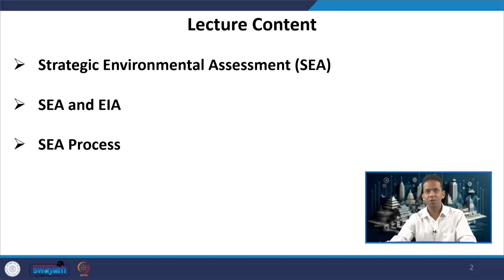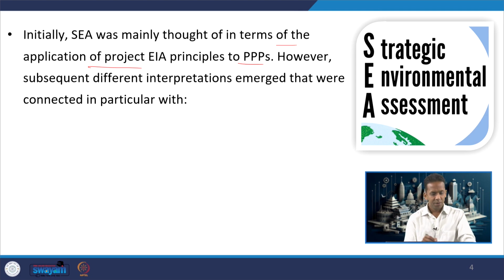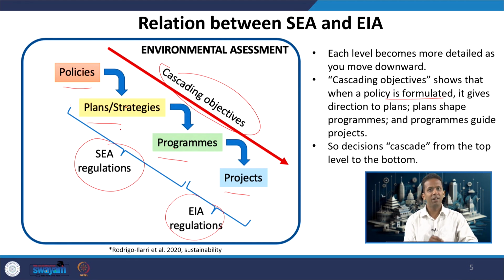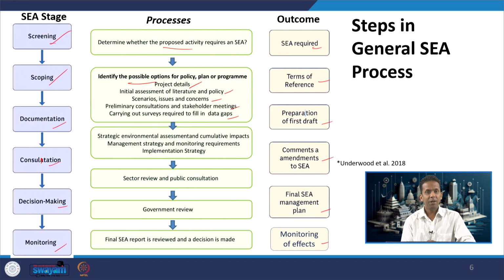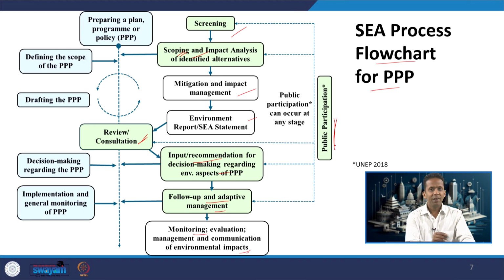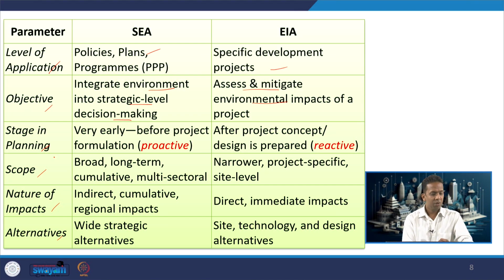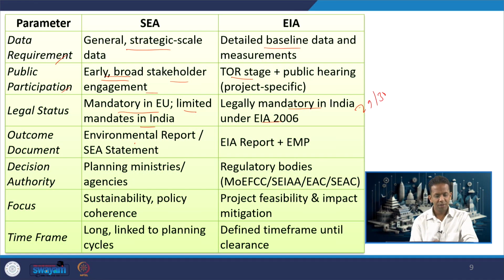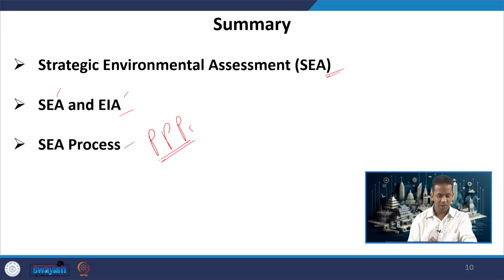Lecture 31: Strategic Environmental Assessment - Part 1​